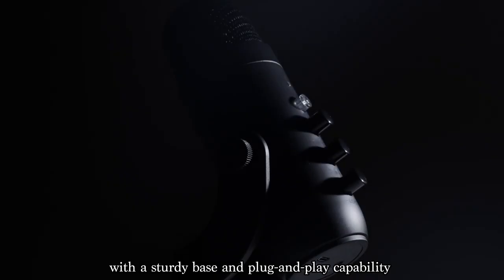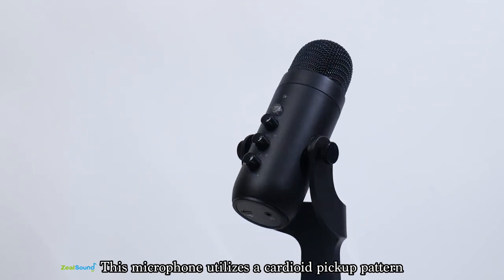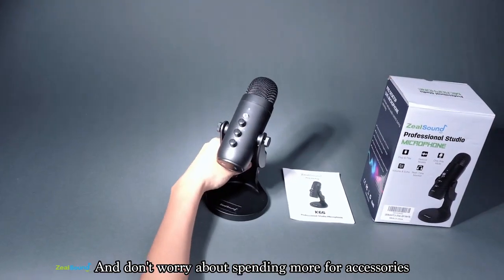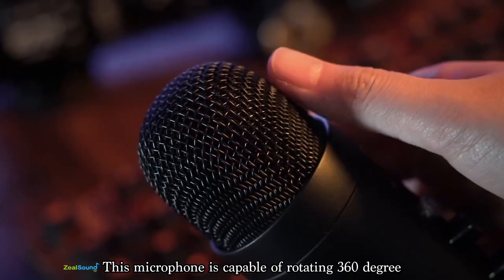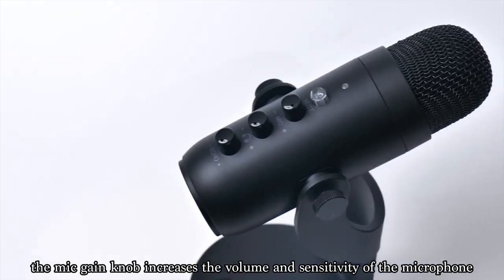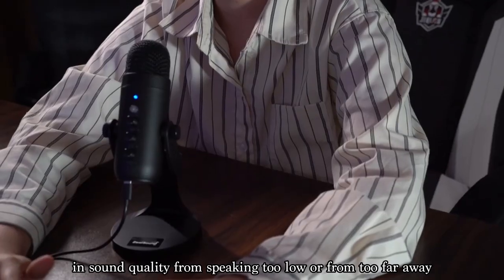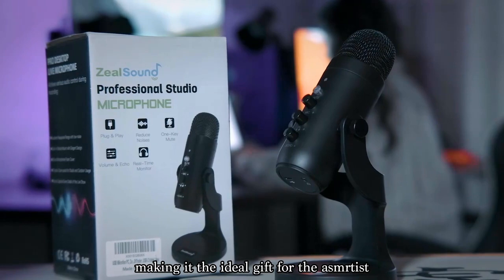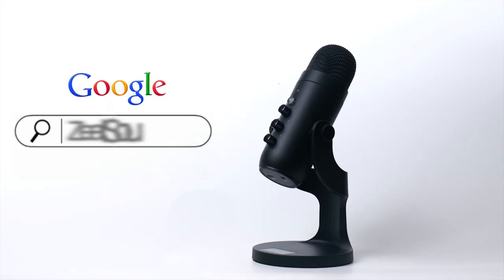Professional USB Condenser Microphone Studio Recording Mic for PC Computer Gaming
Unleash Your Creative Potential with Our Professional USB Condenser Microphone 🎙️🎶

Elevate your PC recording game with our top-notch Studio Recording Mic! 🚀 Perfect for content creators, musicians, and podcasters. 🎤

🔥 Crystal-clear audio quality
🎵 Seamless PC compatibility
🌟 Plug-and-play simplicity
🎙️ Elevate your sound game

Upgrade your studio setup today! 🚀 MicrophoneMagic StudioRecording AudioExcellence"